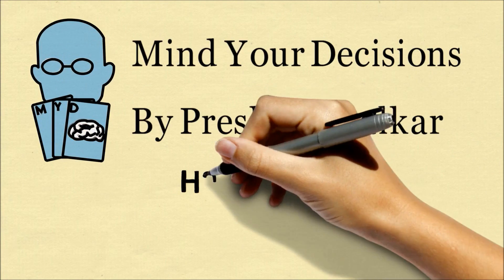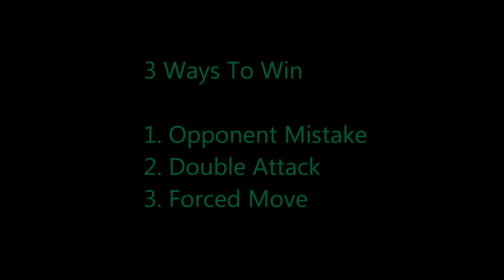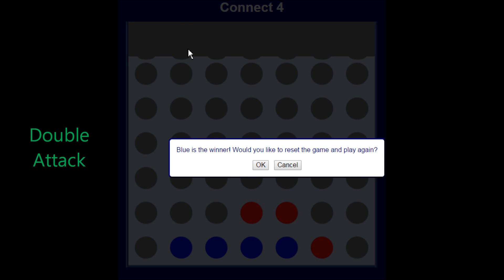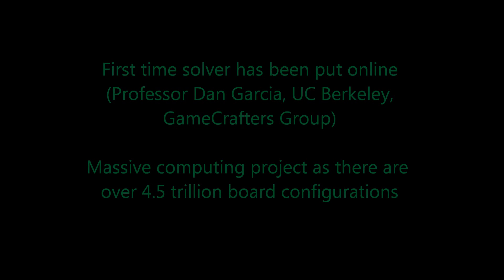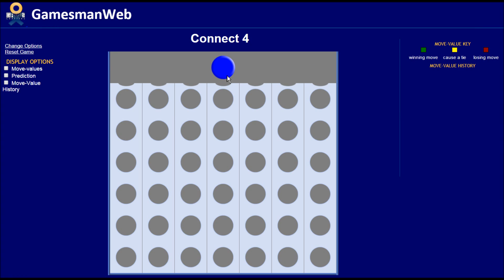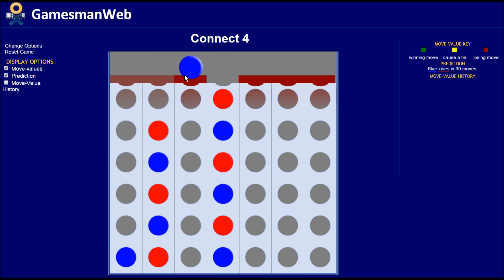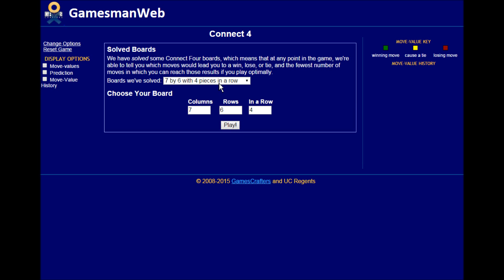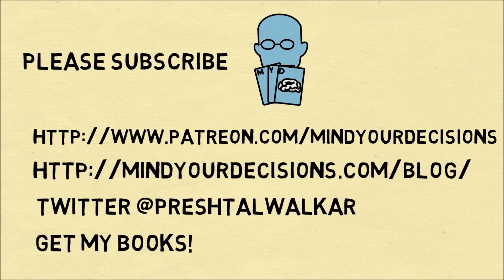Win At Connect Four Every Time! The World's First Online Connect 4 Solver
Although Connect 4 has been solved mathematically since 1988, the casual fan would find the strategy difficult to remember. For the first time, the solution to Connect 4 has been put online, and you can play the optimal strategy to always win as the first player.

Connect 4 Solver - Win Every Time! (Direct Link)

UPDATE: I have been told that the above link is not working. Here is a website I was recommended that solves the game:

Click on "Play now" and then "Connect 4"

HUGE thank you to Dr. Dan Garcia and GamesCrafters for solving Connect 4 and making it available on a website for everyone to use.

Dr. Dan Garcia's homepage

My Books